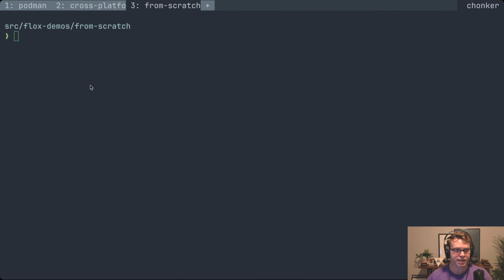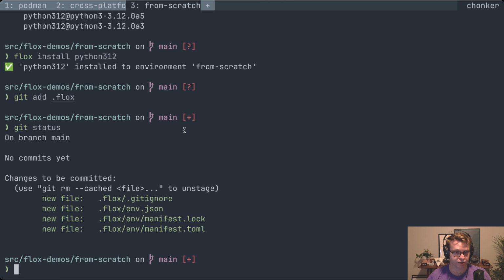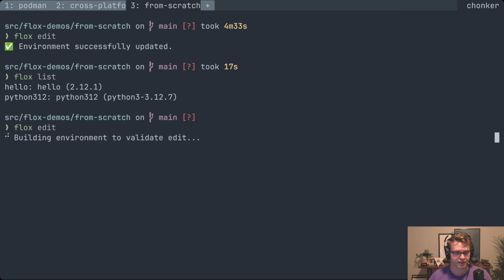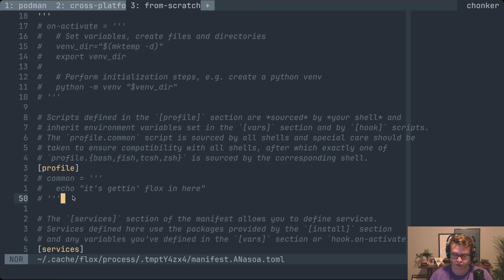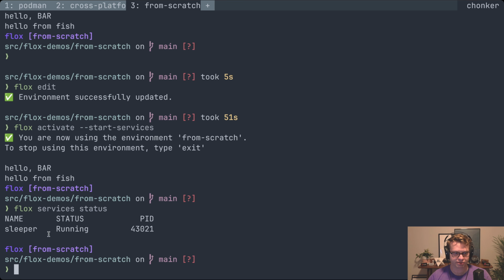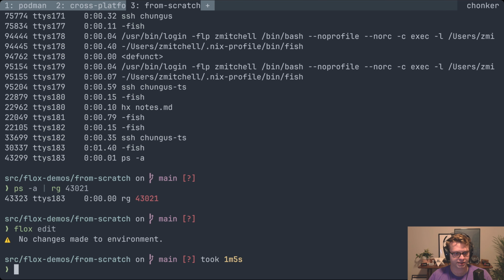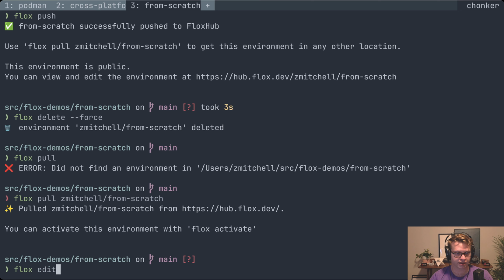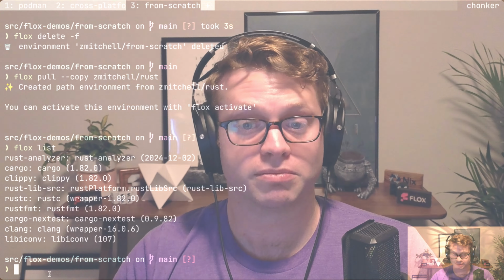Flox 101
This is a more in-depth overview of all the things that Flox can do and how it compares to other tools.

Flox is a next-generation package manager that allows you to install packages into "environments" such that packages are only available once you've "activated" the environment. There are no containers involved, so there's no isolation preventing you from using your favorite tools and dotfiles. On top of that Flox uses Nix under the hood to provide rock-solid reproducibility, and is cross-platform by default. With Flox you can share development environments without fear.

00:00 - Start
00:18 - What is Flox?
01:49 - Init
03:40 - Manifest
04:25 - Edit
04:34 - Install
05:30 - Vars
06:02 - Hook
07:19 - Profile
08:39 - Services
10:30 - Options
12:30 - Sharing
14:12 - Pull as a template
15:35 - Wrap up